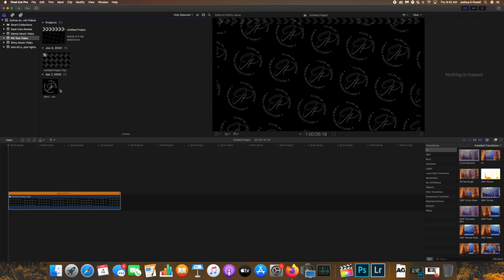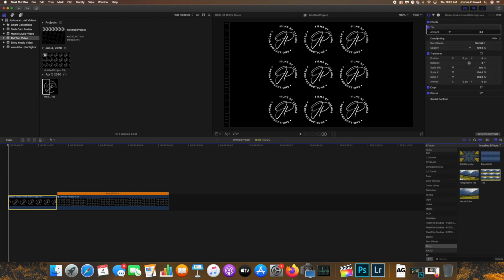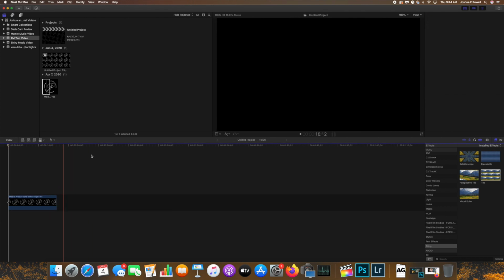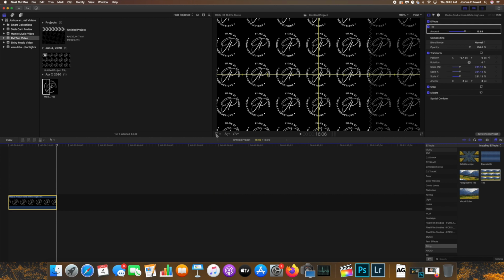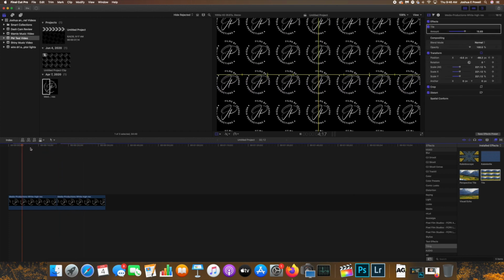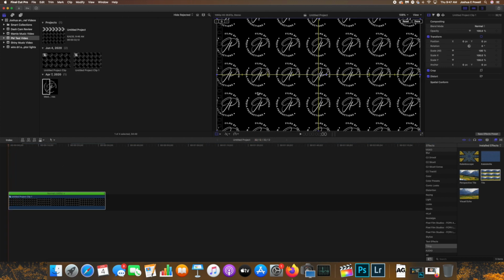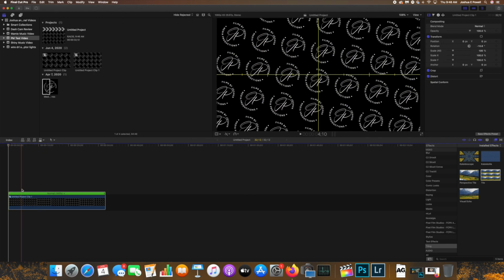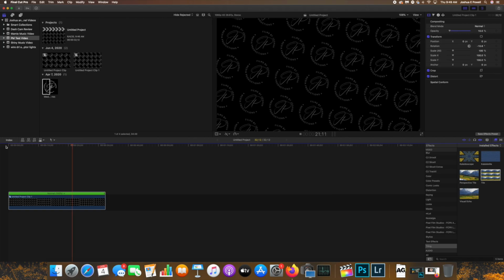How To Create PETER MCKINNON Looping Background In FCPX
MY GEAR:
DJI Mavic Pro 2
Canon 80D
Canon 70D
Gorilla Pod
Canon 10-18mm
Canon 24-70
Canon 24mm
Canon 55-250
Sennheiser Lavalier Mic